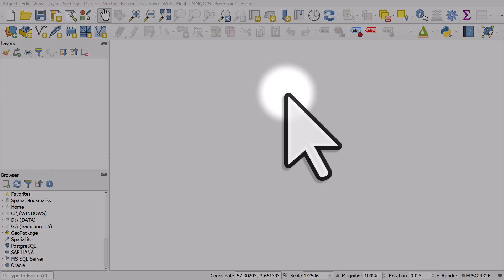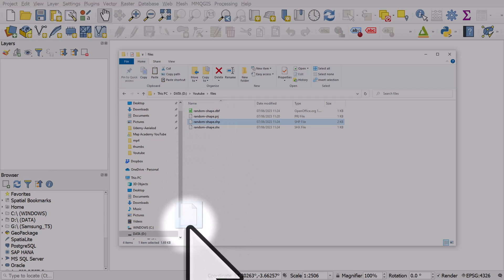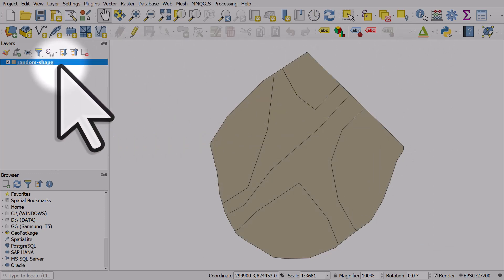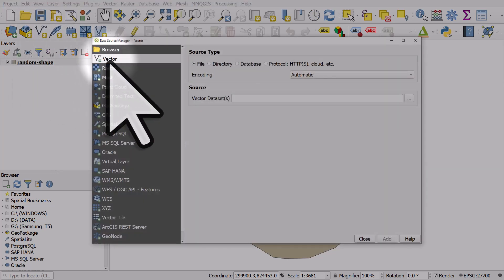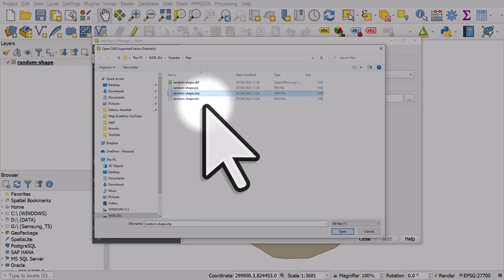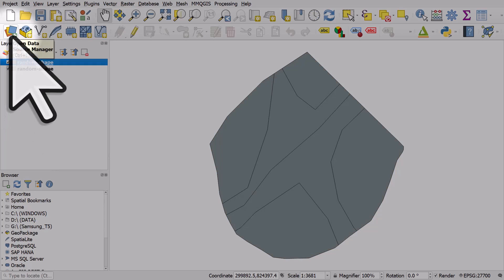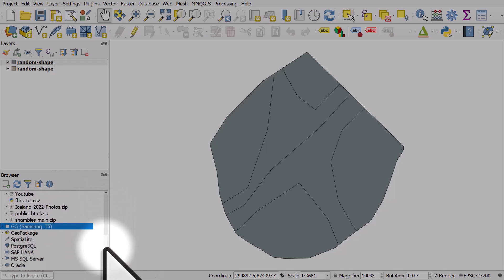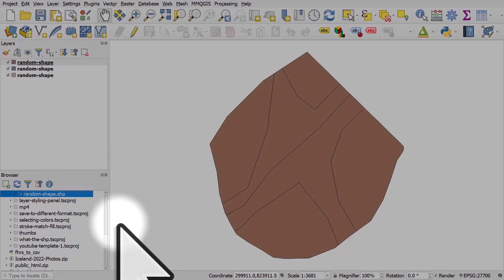Three different ways to add data to QGIS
You can get data into QGIS in lots of different ways. Here are three different ways to add a vector layer to the QGIS map canvas.